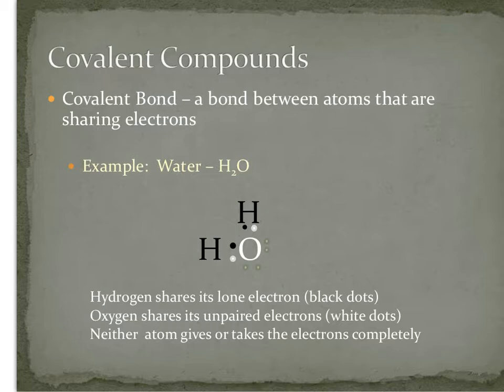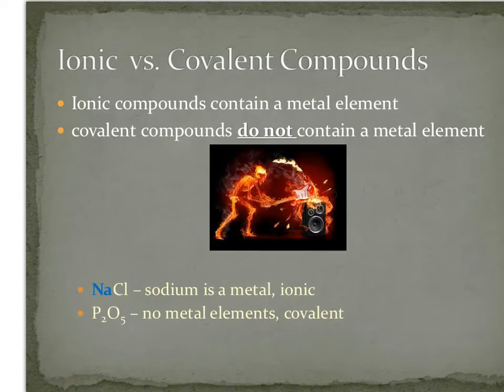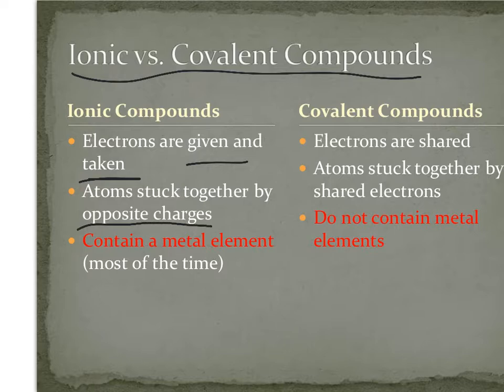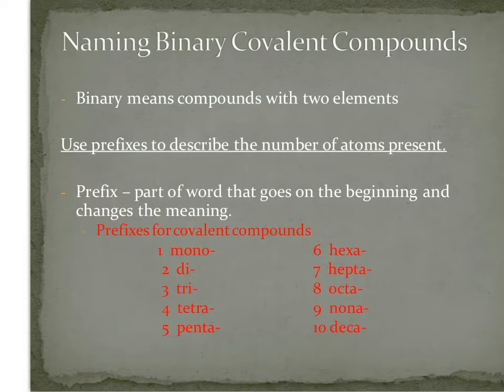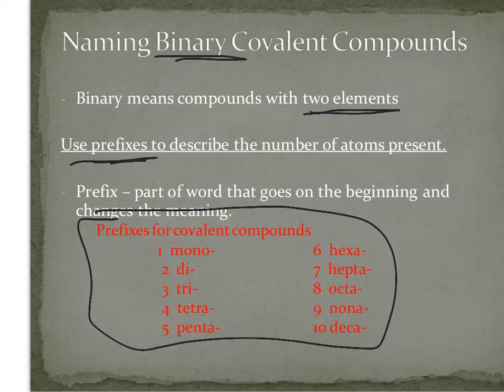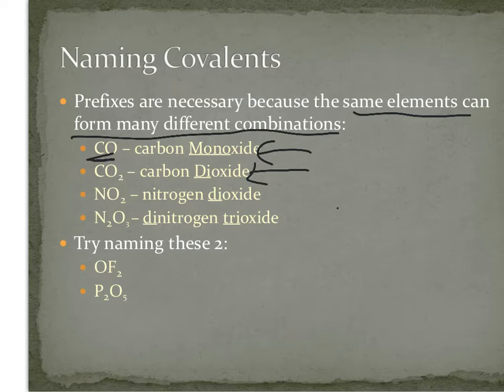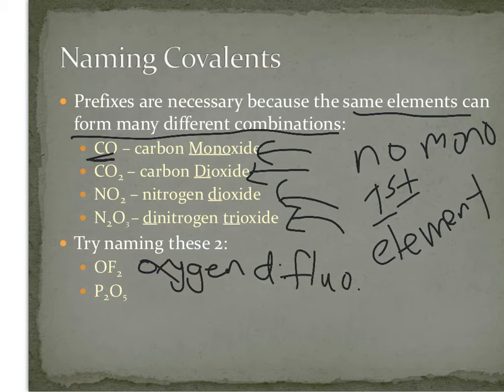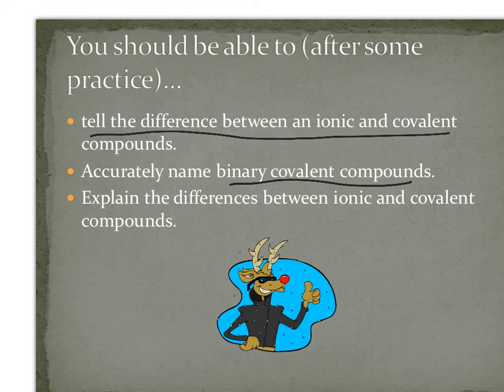Gen Chem - Covalent Compounds 1